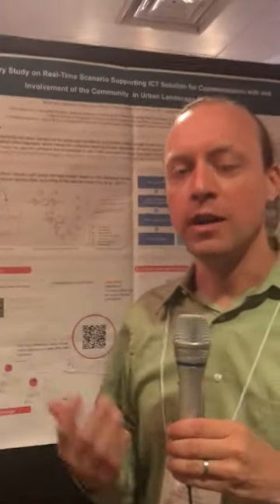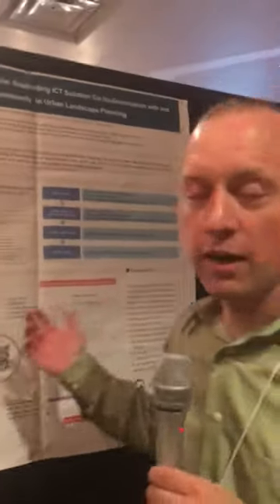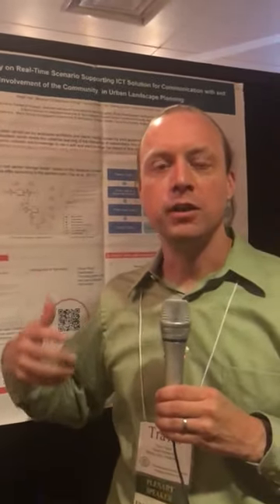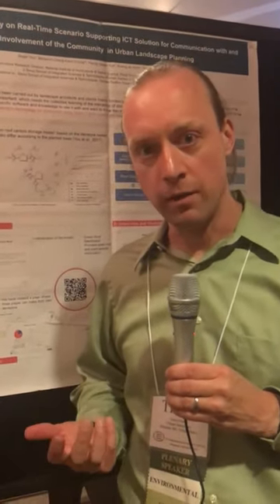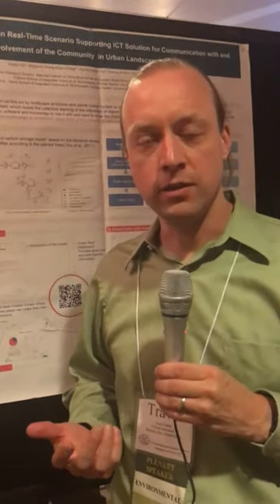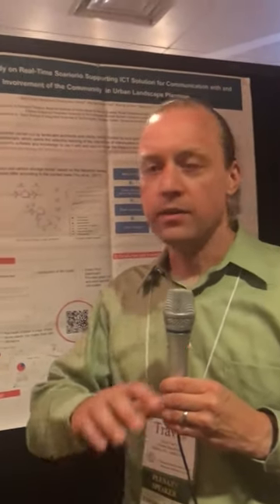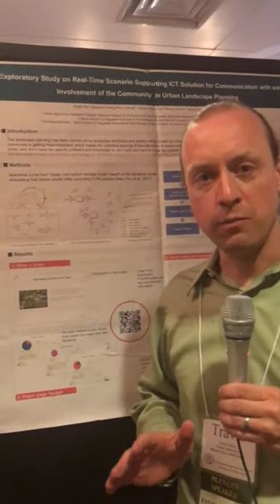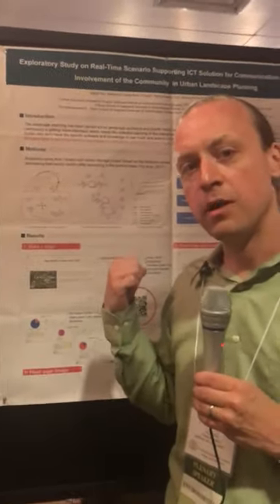[2019 ISDC] Comment on Online Game of System Dynamics - Alan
Exploratory Study on Real-Time Scenario Supporting ICT Solution for Communication with and Involvement of the Community in Urban Landscape Planning

Soojin You,
Benjamin Chang-Kwon Chung
Hyung Gewon Yuna
Kwang Jin Kima
Seung Won Hana
Nara Jeong